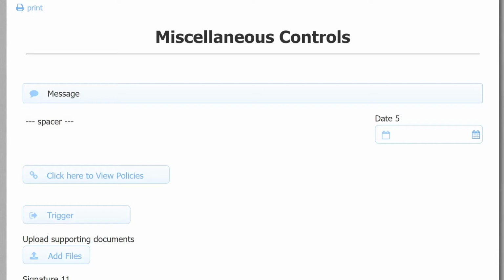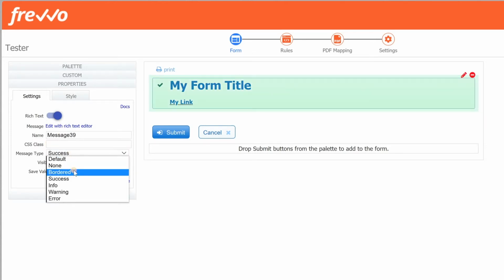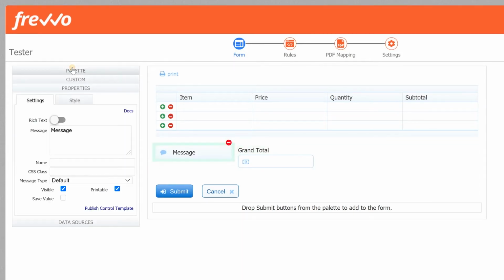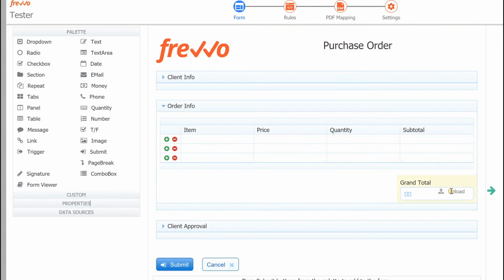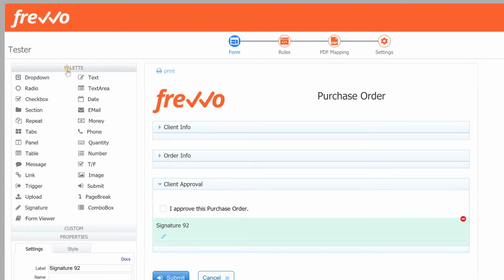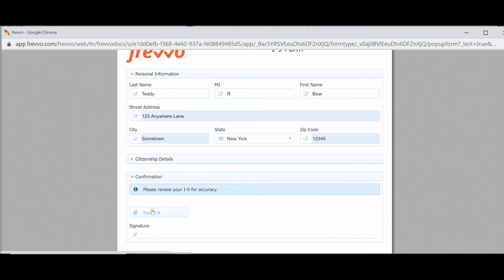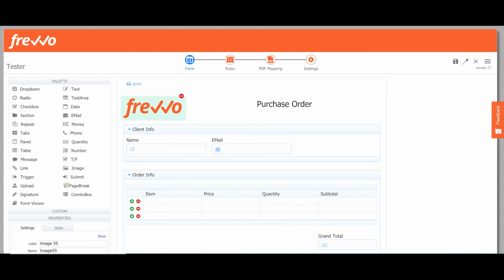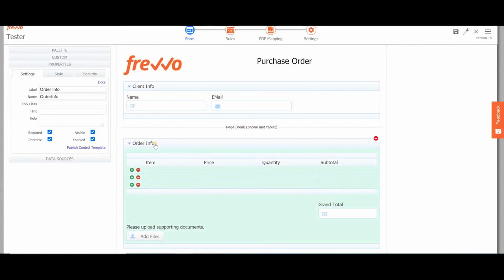Palette Controls #4 Miscellaneous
00:00 Intro
00:14 Message Control
01:07 Custom Error Message
01:38 Adding a Spacer
02:17 Link Control
02:31 Trigger Control
02:48 Upload Control
03:35 Signature Control
04:14 Form Viewer Control
04:48 Image Control
05:05 Submit Button
05:34 PageBreak Control